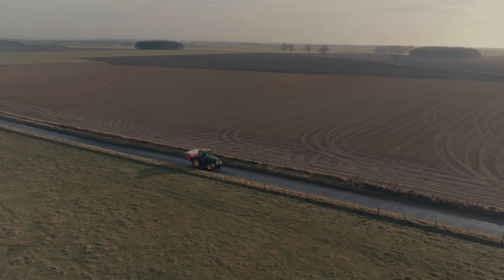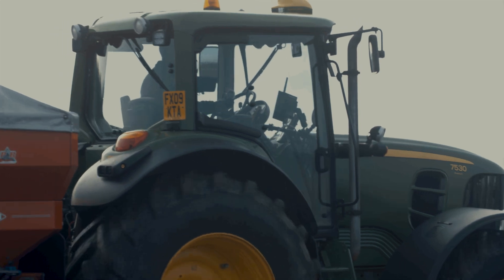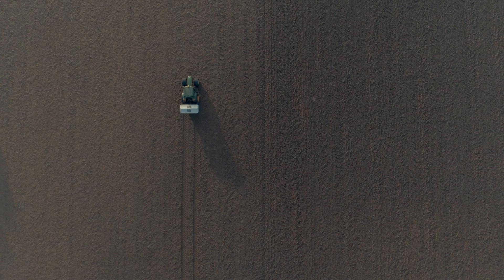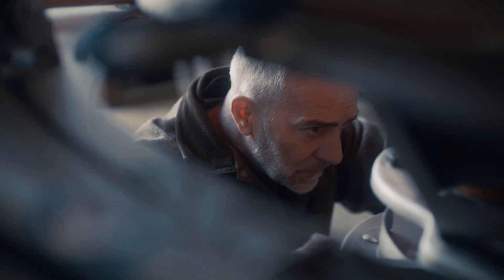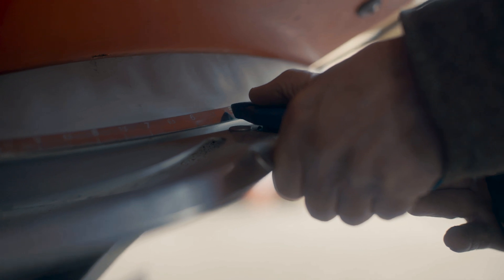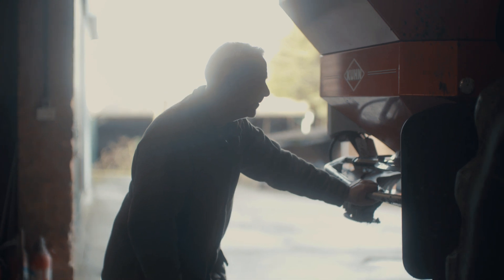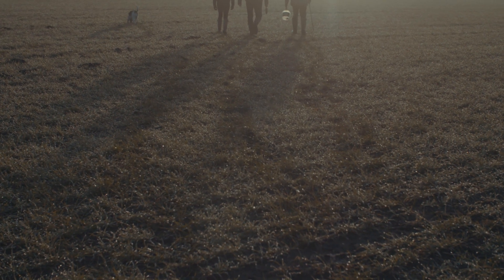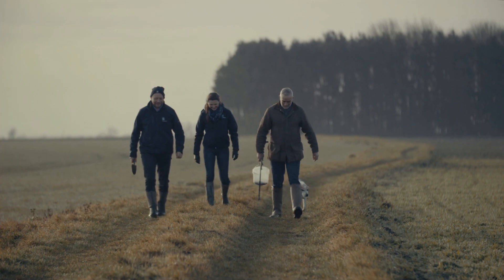Fertiliser spreading advice - Be a spreading pro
Increasing your crop yield and quality doesn’t have to be hard. Getting your spreader settings right might be your best spent few minutes in crop management. Learn how to get your spreader settings right here

Rob Ramsay is proud to be the kind of farmer who cares for the important details, and it shows.